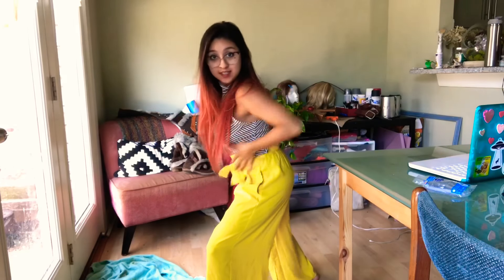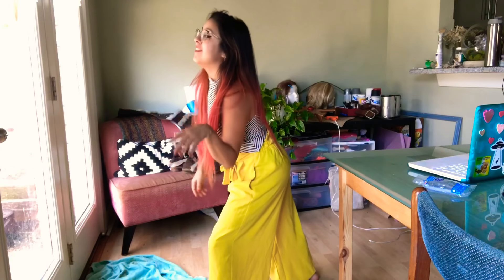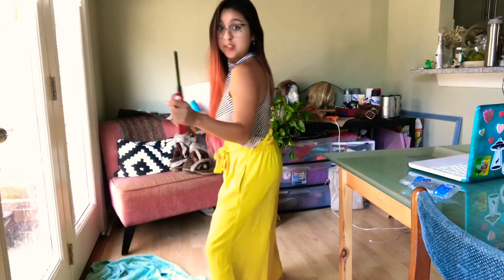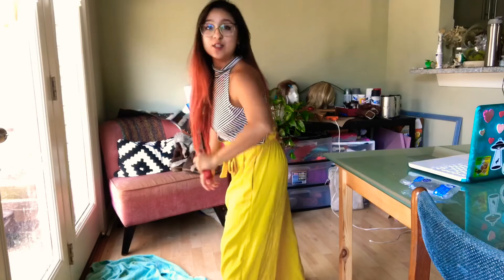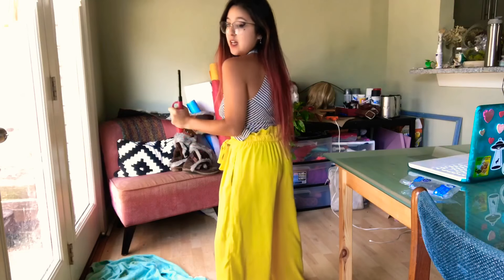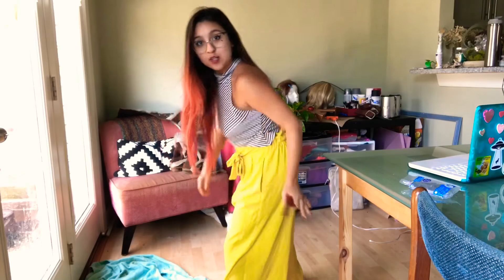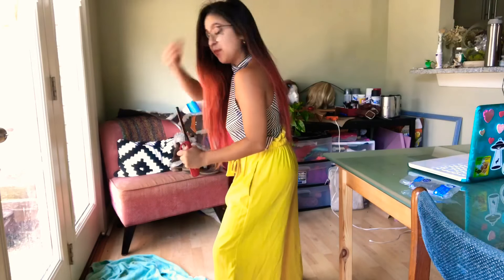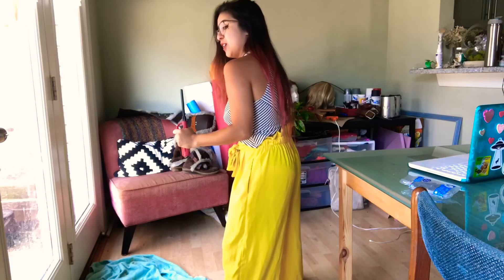🤘⭐️How to Pose Like a Rock Star ⭐️ 🤘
It’s really hard learning how to pose and embody a rock star, but I give great advice and insight on the tips and tricks on how to ROCK IT!

Also... sorry I hardly ever upload on here anymore :( YouTube is scary..